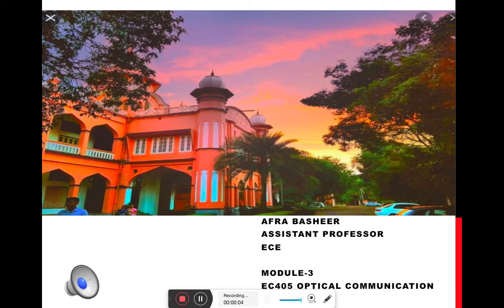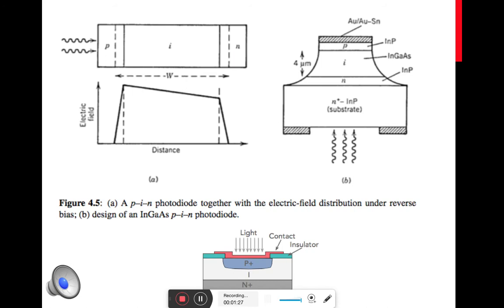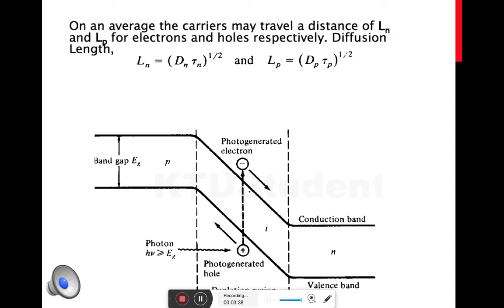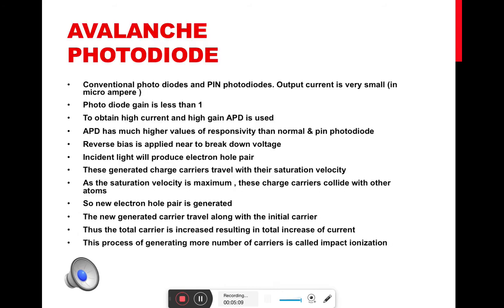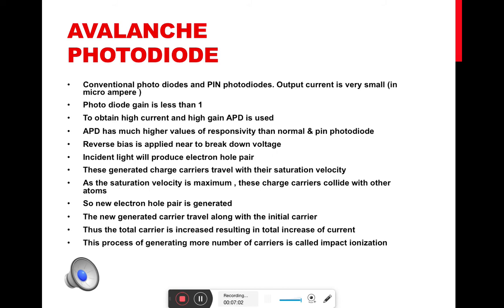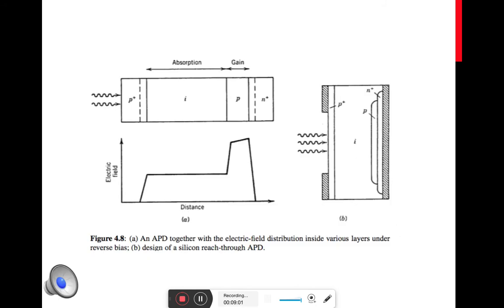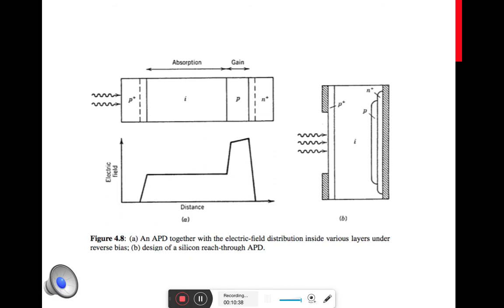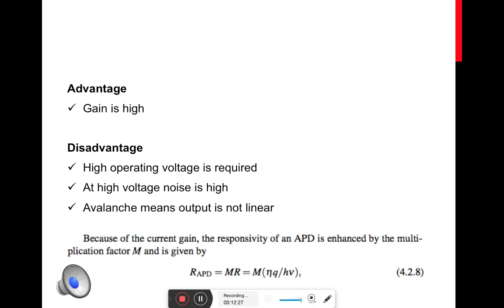PIN & Avalanche Photo diode